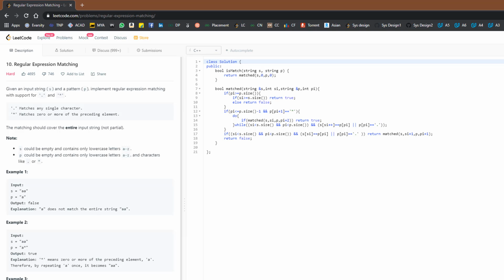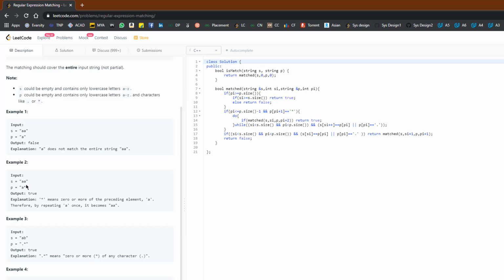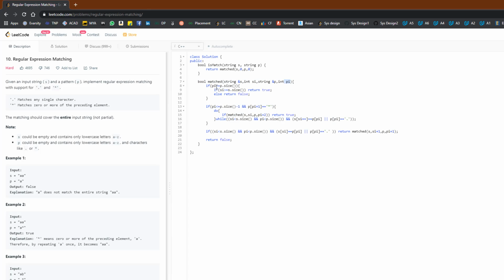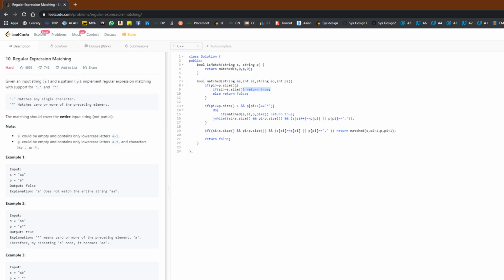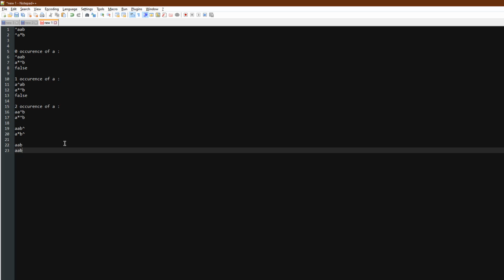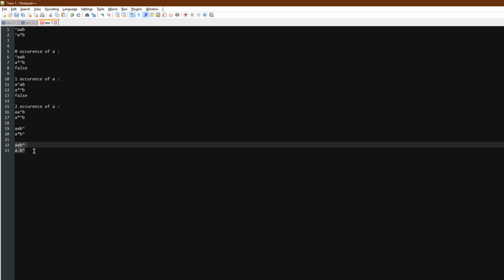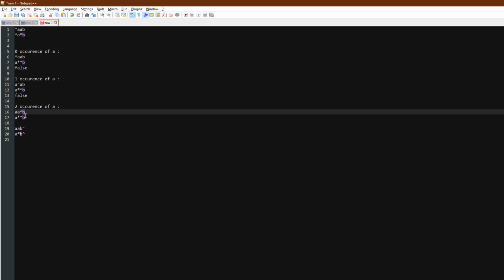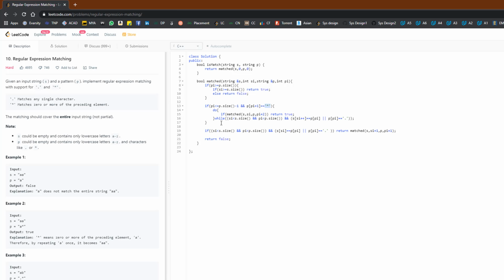Regular Expression Matching | Hard | Leetcode 010